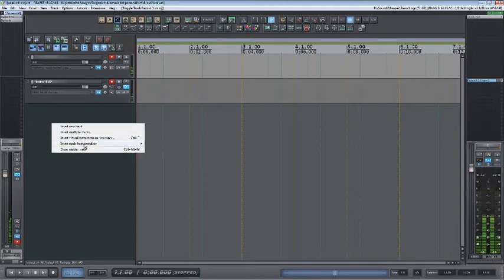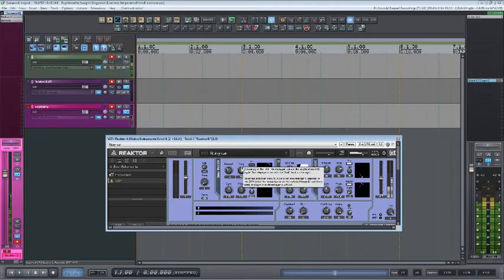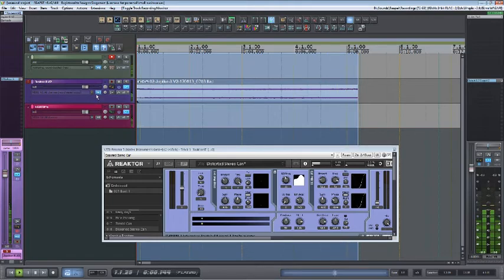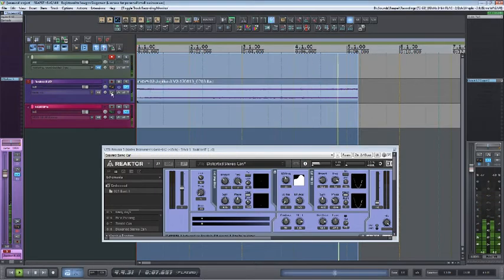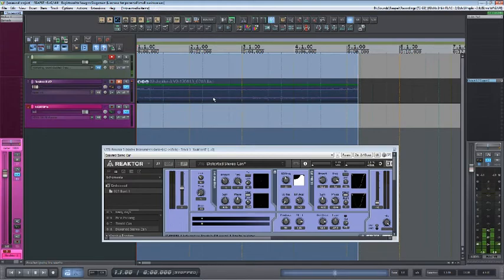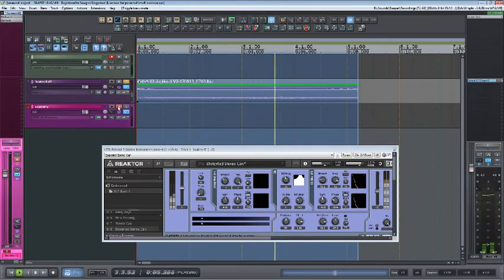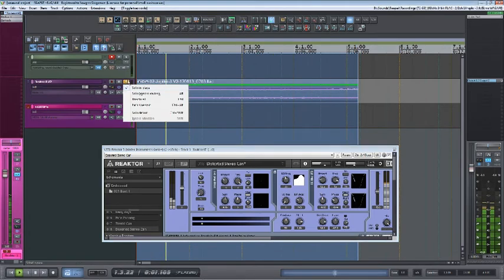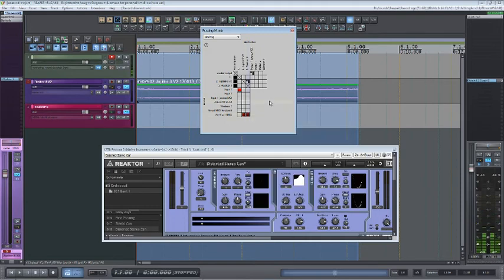Audio Routing Annoyance In Reaper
SOLVED -- This is due to how Reaper treats VSTi and VST plugins differently,  in conjunction with Reaper's incredibly flexible but also confusing routing system.

I will leave this video up here on the off chance someone else has this problem and comes across this video.

Reaper behaving oddly. I've never experienced this very very very frustrating problem before.